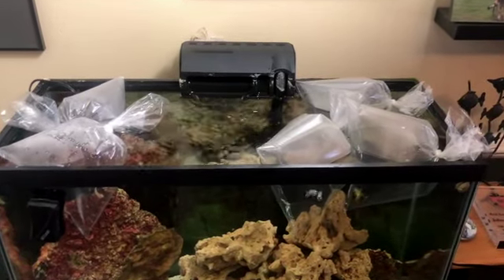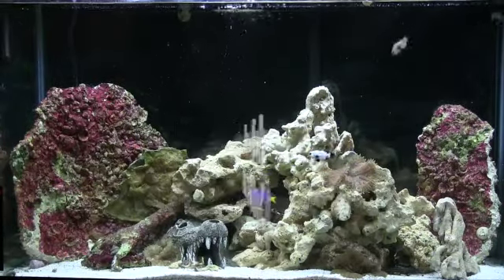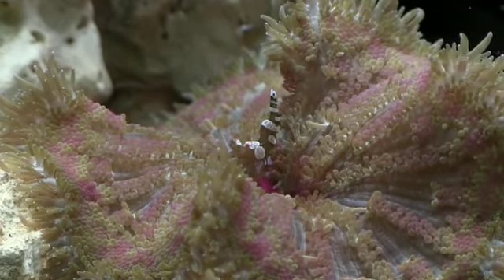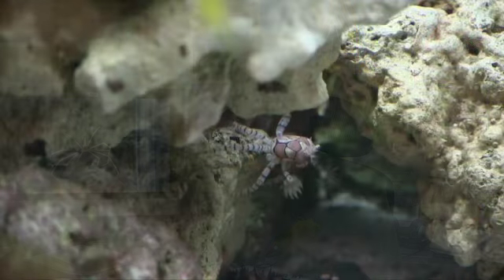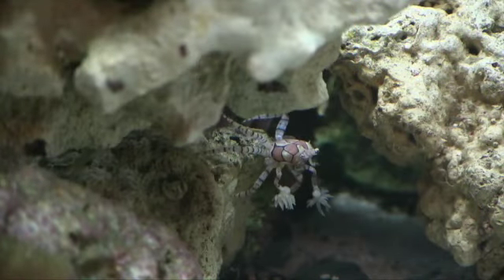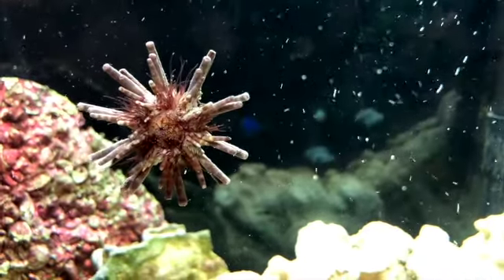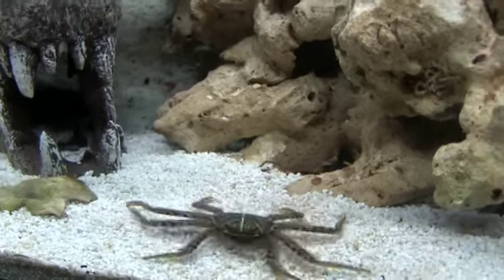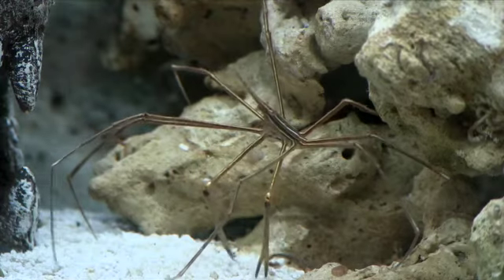Low Tech Saltwater Invert Tank | Episode 217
Can you keep a basic saltwater aquarium with just a kit from Wal-Mart or another big box store.  Yes!  In this video I go through my goal of having an invert focused tank set up in a 29 gallon box set.  Using a basic hang on back filter, a bit of live rock, some dry rock and some patience, I've been able to stock the aquarium with some cool saltwater stuff including some awesome fish.